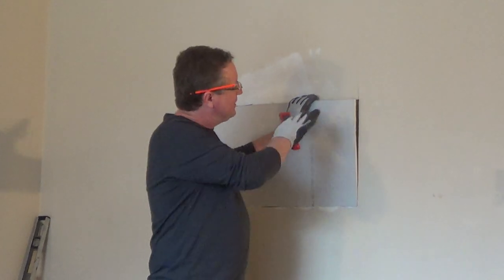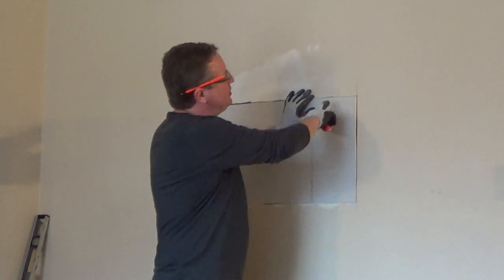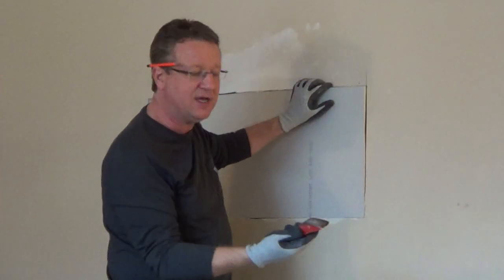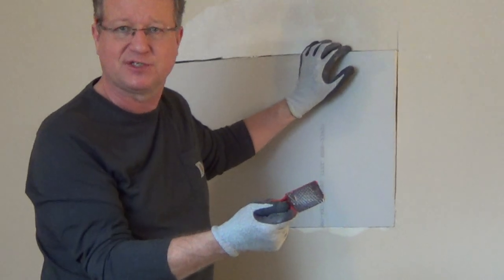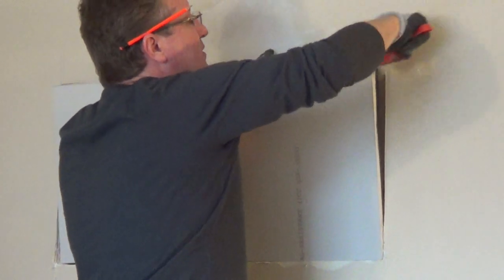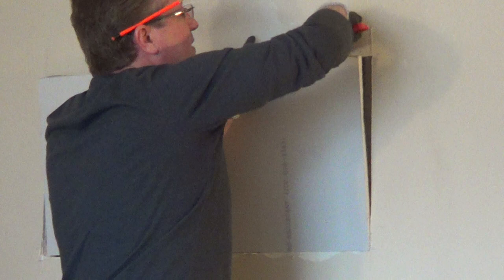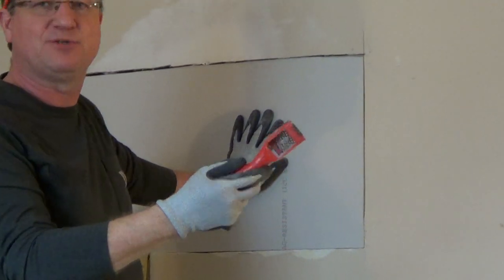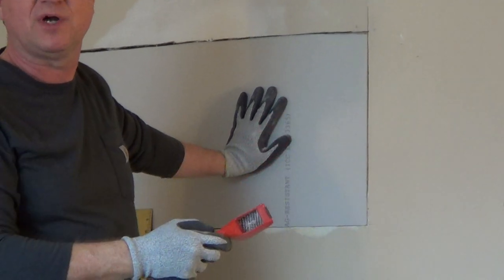Drywall Rasp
A drywall rasp will trim and shape the edges of a piece of drywall.